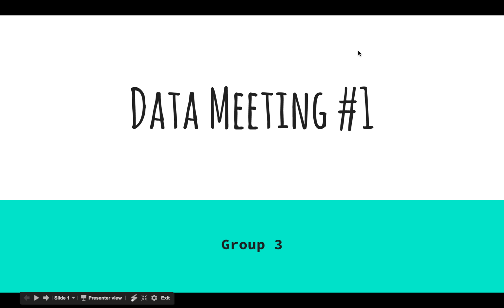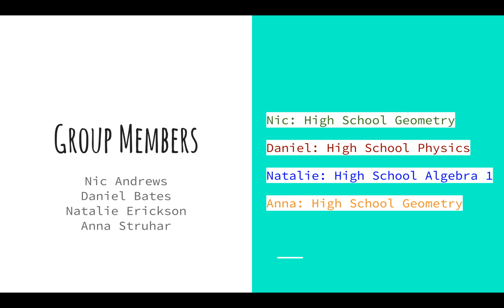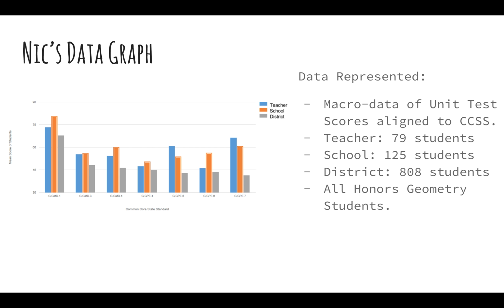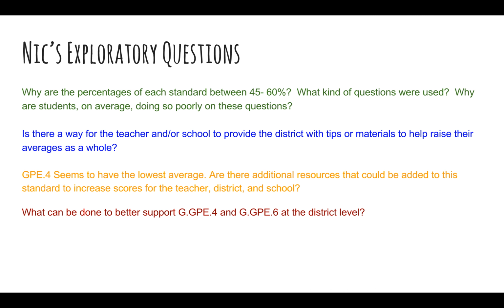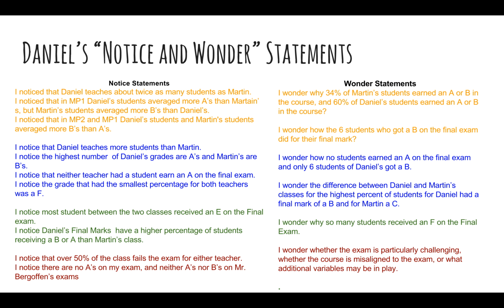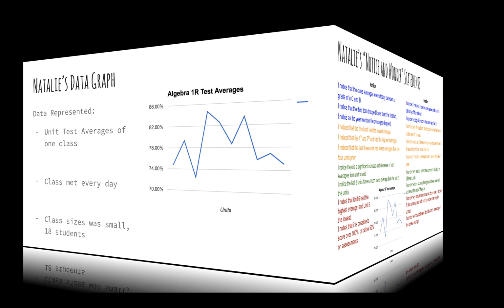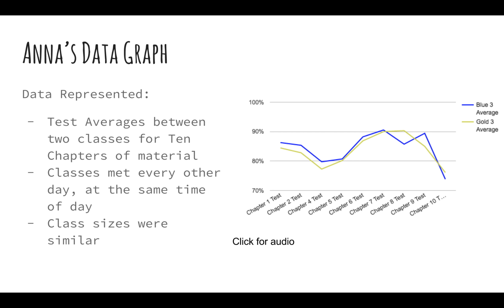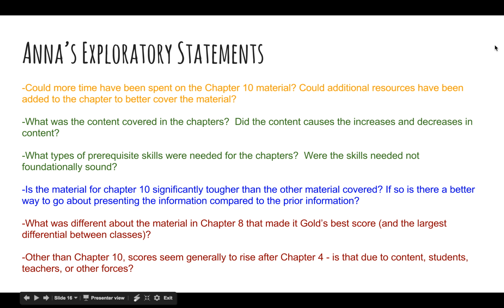Data Meeting #1 Group Summary